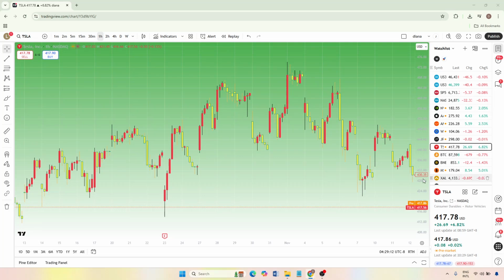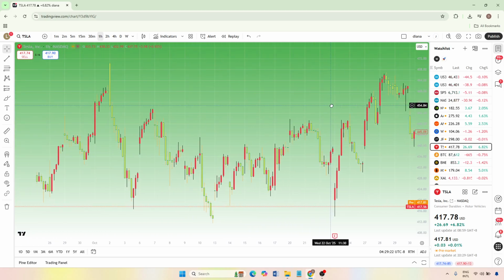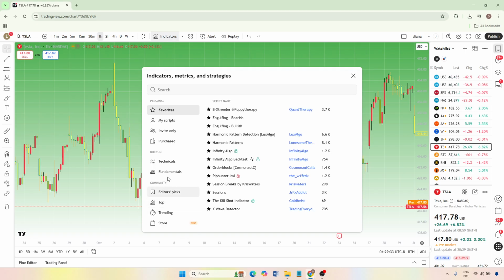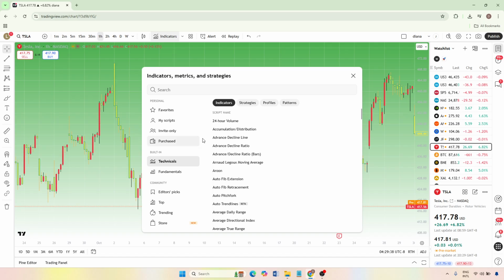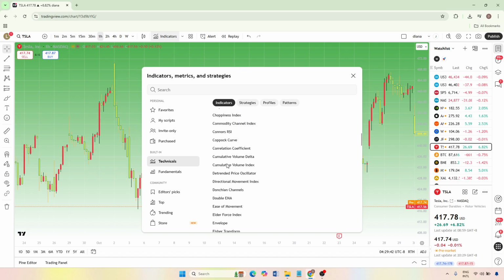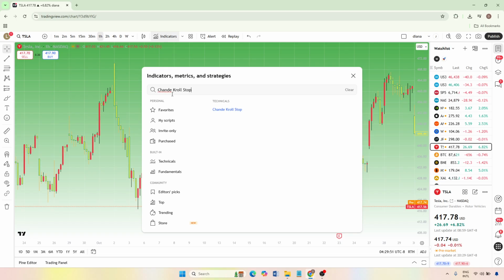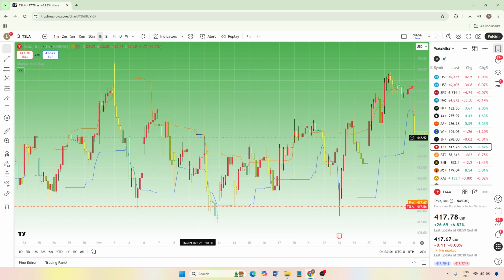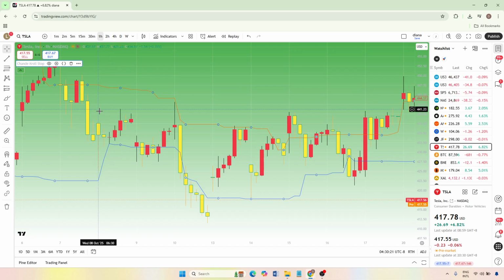How To Add Chande Kroll Stop Indicators On Tradingview Pro (Quick And Easy Guide)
Learn how to add Chande Kroll Stop indicators on TradingView Pro with this quick and easy step-by-step guide.
This tutorial will help you apply Chande Kroll Stop for accurate risk management and trend protection.
Perfect for traders who want a clean and reliable TradingView setup for smarter technical analysis.